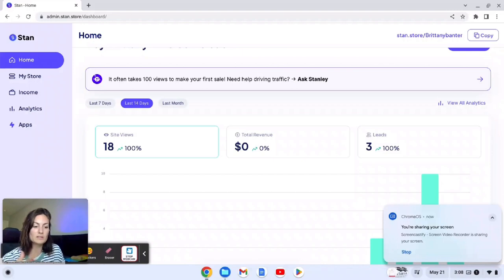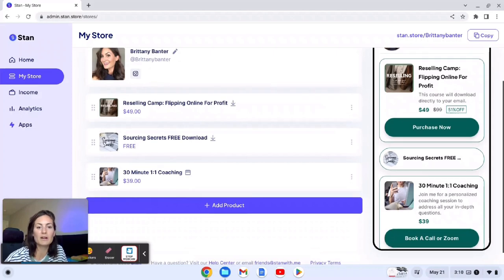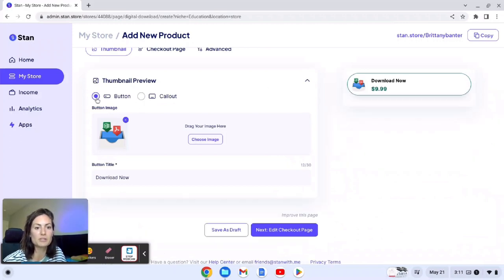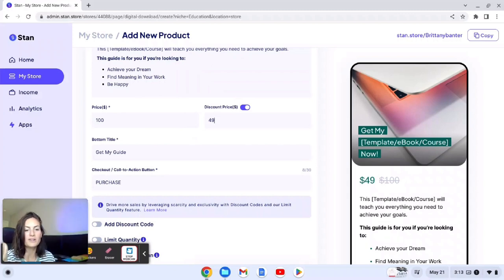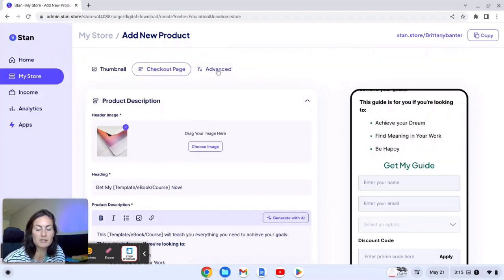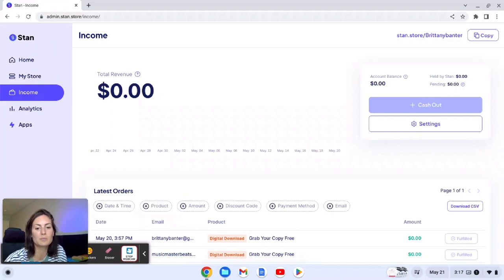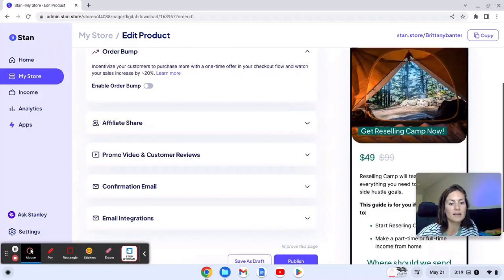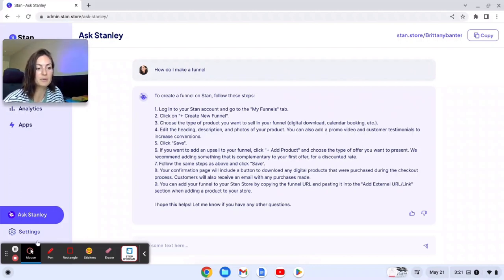Stan Store Creator Shop Sell Products & Digital Downloads Via Blog / Social Media + Pricing Cost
Stan.Store offers a comprehensive and rewarding online shopping experience. With its extensive product variety, user-friendly interface, secure transactions, and exceptional customer service, Stan.Store is your go-to platform for a seamless and enjoyable shopping journey.